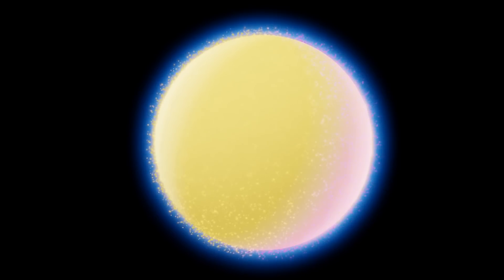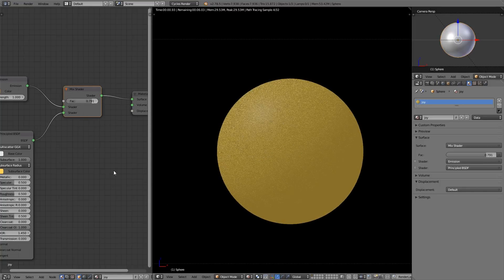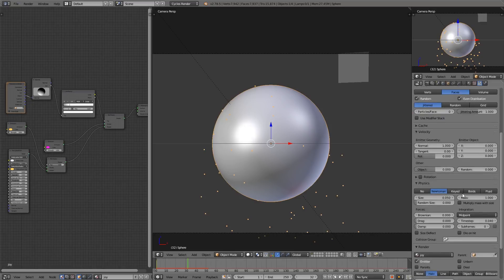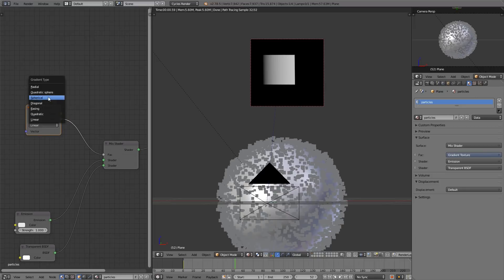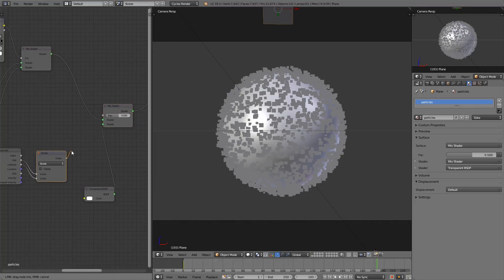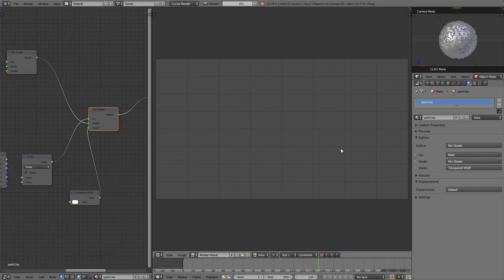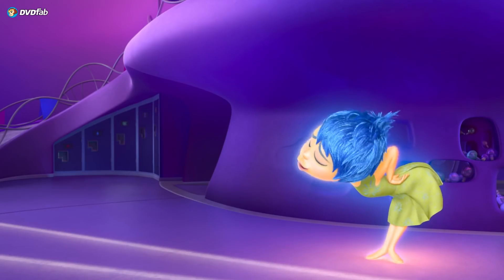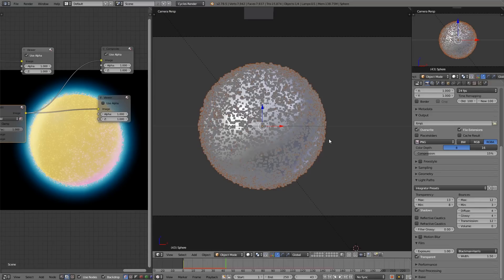Advanced Tutoralapse: The "Inside Out" look in Blender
It's a timelapse, its a tutorial, it's both!

The look of the characters in the Pixar film "Inside Out" is phenomenal. no doubt about that. But can it be done in blender? Let's find out!